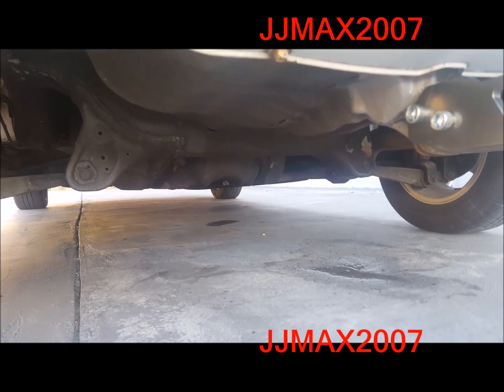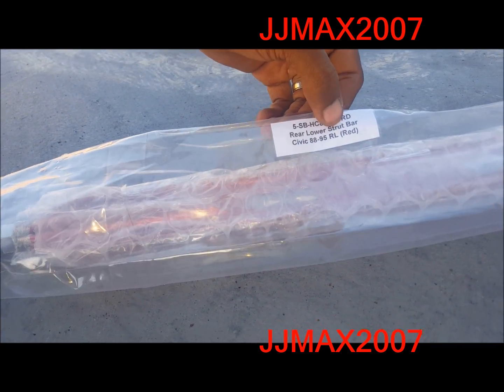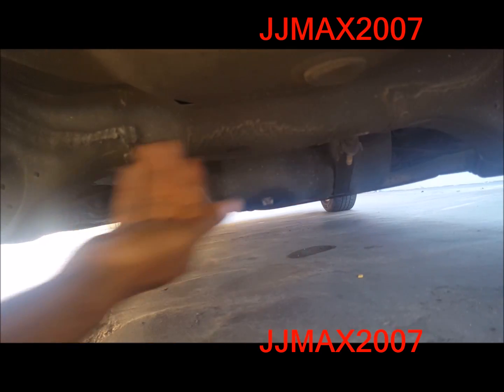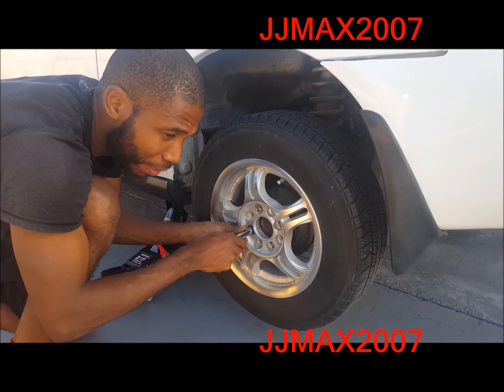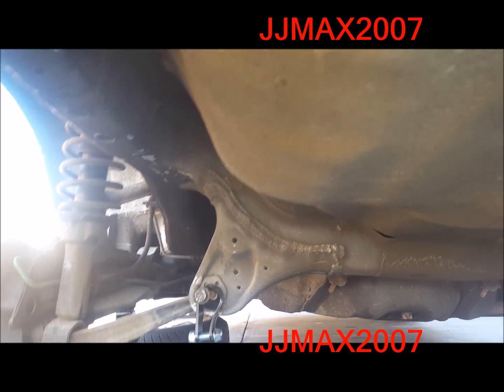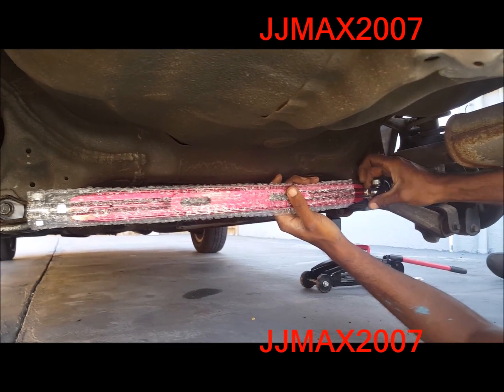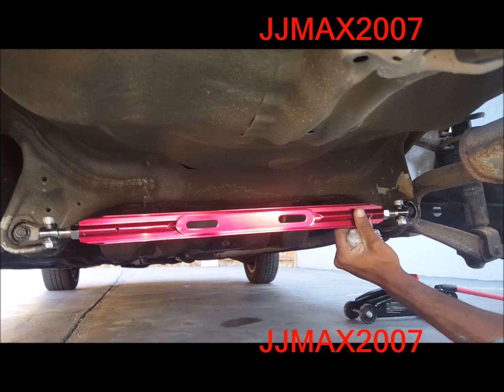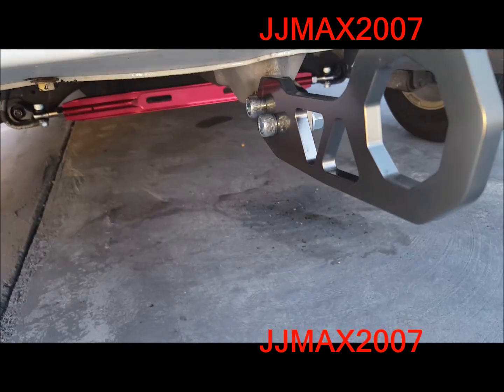Honda Del Sol 1993 - 1997 Rear Lower Strut Bar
Today installing Rear Lower Strut Bar on the Honda Del sol This install is so i mean so simple one bulb comes out and a new one goes in... like always if you have questions...

LINK TO THIS ITEM..

OR